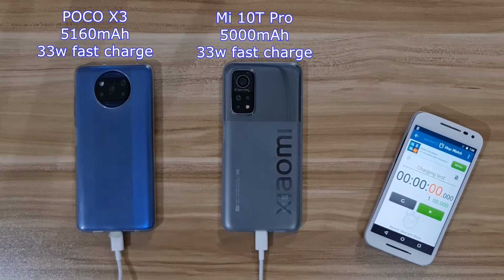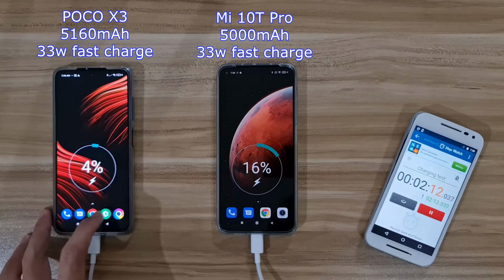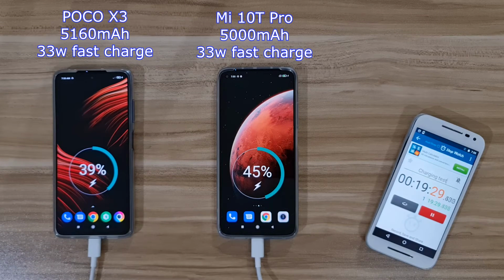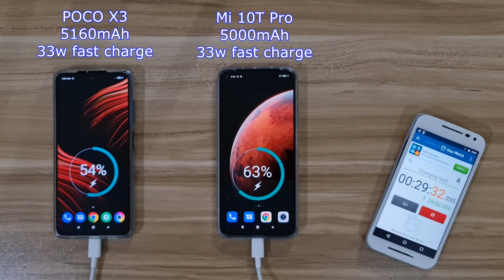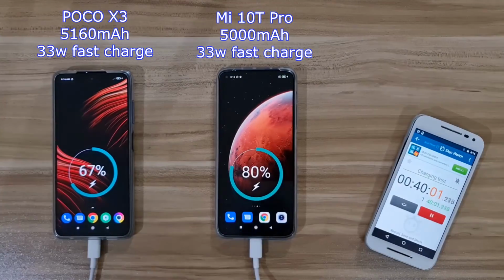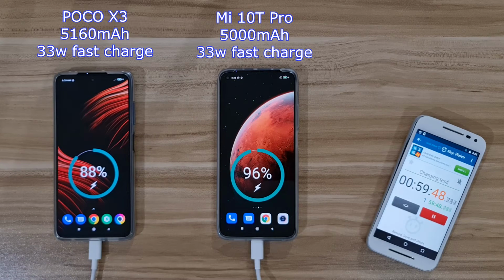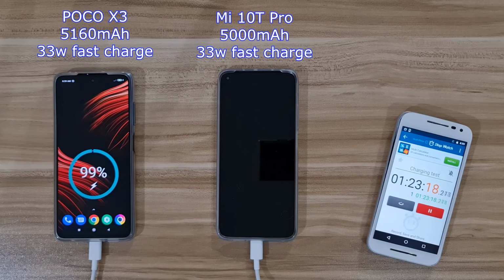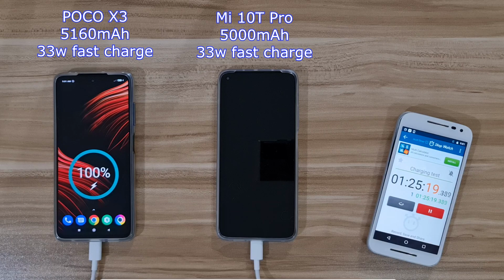Xiaomi Mi 10T Pro vs POCO X3 Pro Charging speed test | 33w showdown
Despite having 5000mAh and 5160mAh, how much time does 33w it takes to charge up both phones? Let's find out!